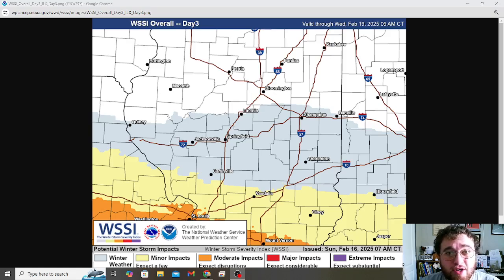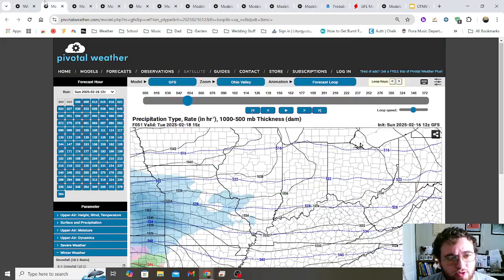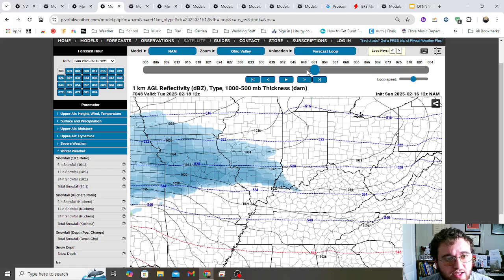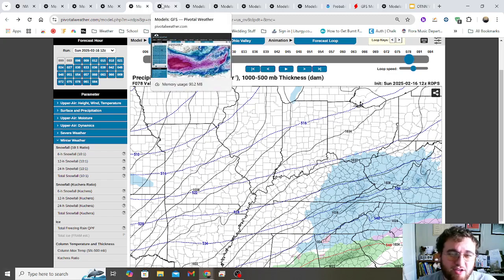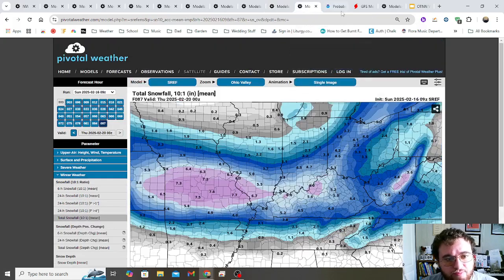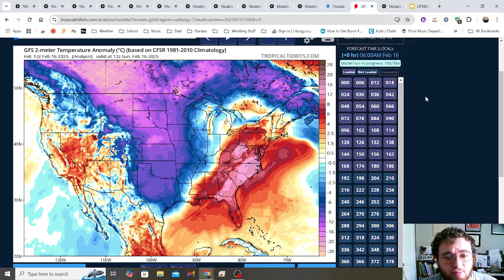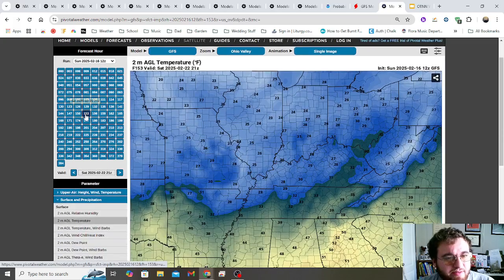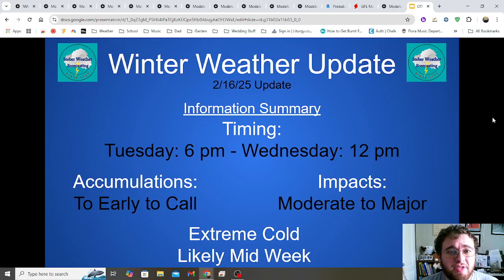2/16 Long-Range Forecast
Winter weather will return to Southeast Illinois as we go into this upcoming workweek. Bitterly cold temperatures will also follow behind whatever snowfall we receive.